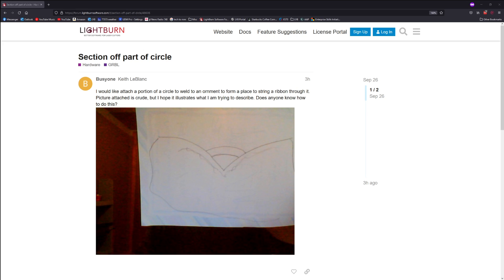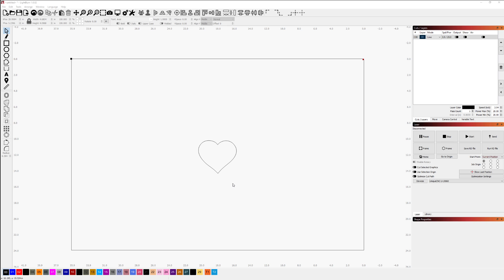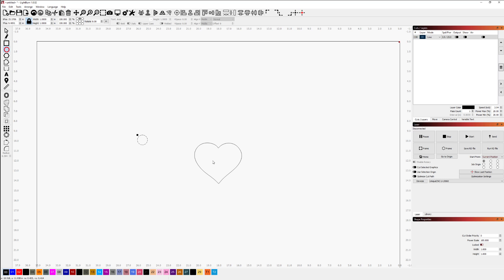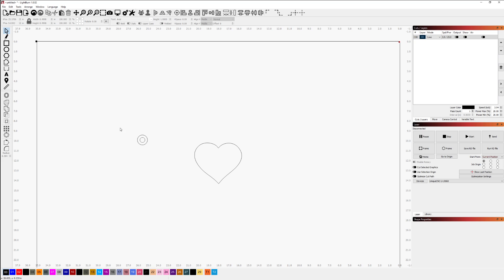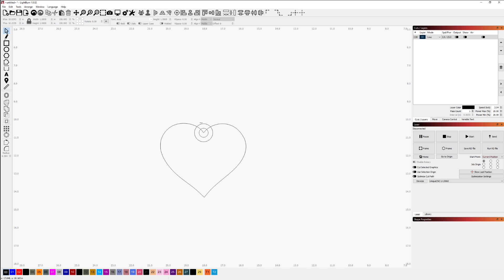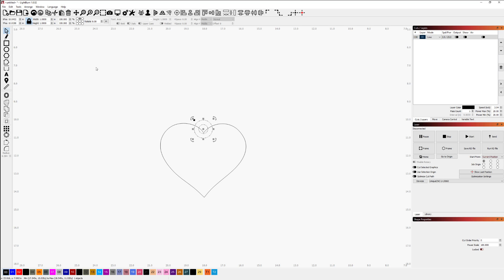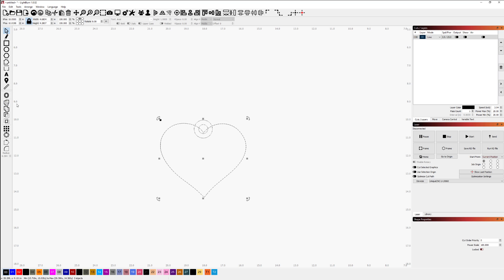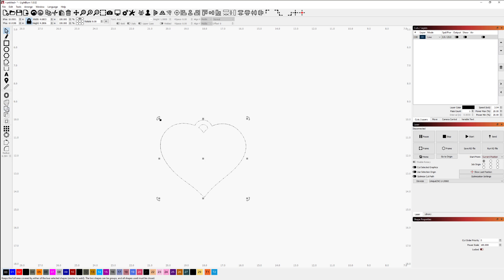Section off part of circle (LightBurn Tutorial; LightBurn Forum)